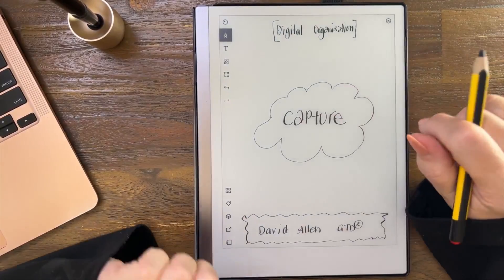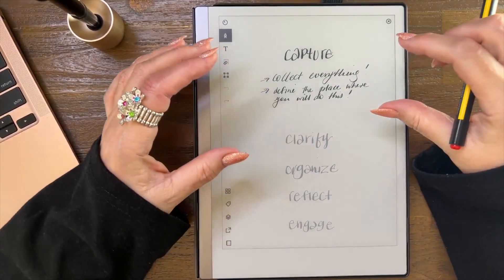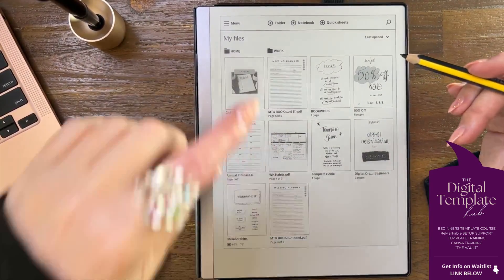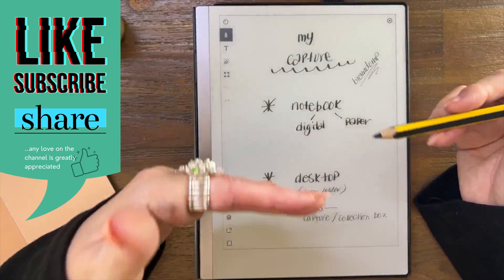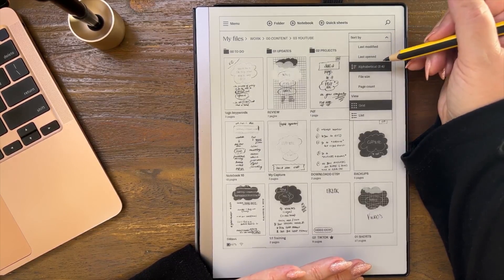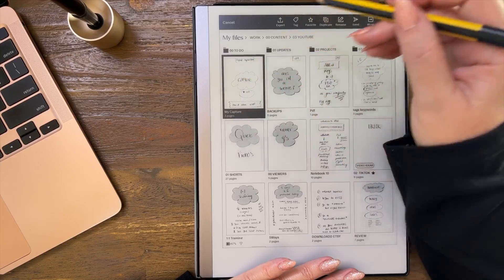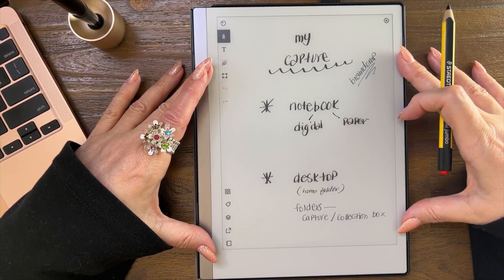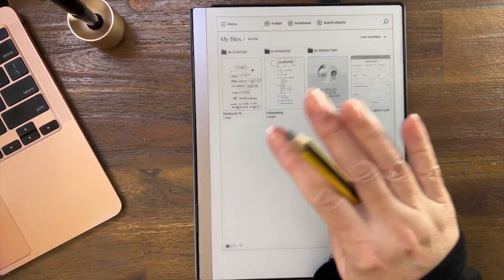Capture | GTD using your reMarkable Digital Tools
☆ MY FAVES ☆

☆ FREEBIES & SHOP ☆

Capture | GTD using your Digital Tools

00:00 Welcome Intro
00:12 Context
01:14 Capture
01:46 the digital “Notebook”
03:55 Desktop Capture
04:29 using same Folders across all your devices
05:35 my Capture Desktop or Collection Box
08:10 Moving a File
08:25 Summary
09:40 Where to get my Support